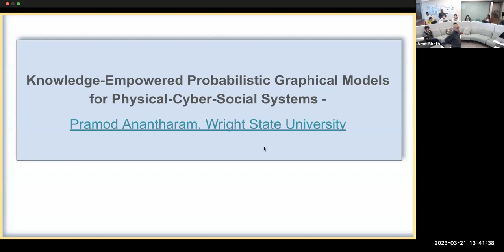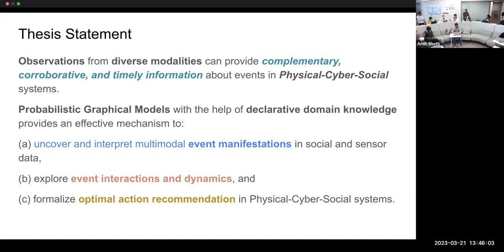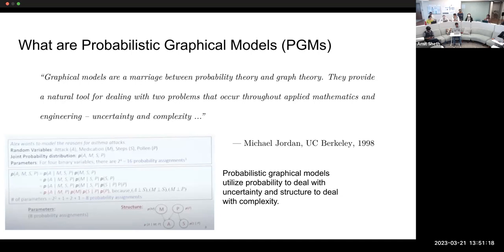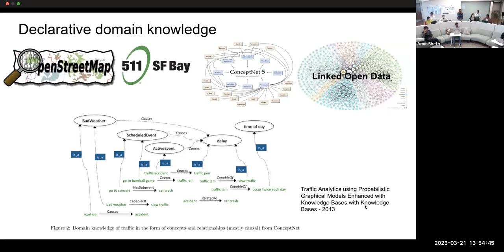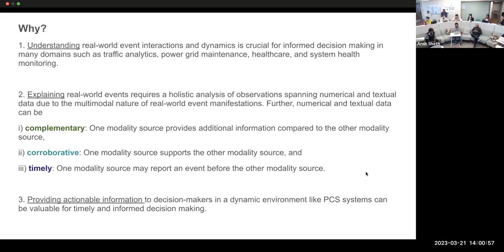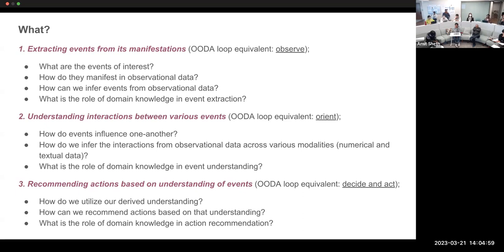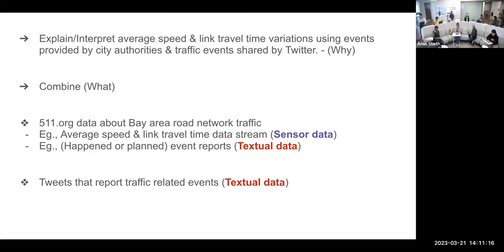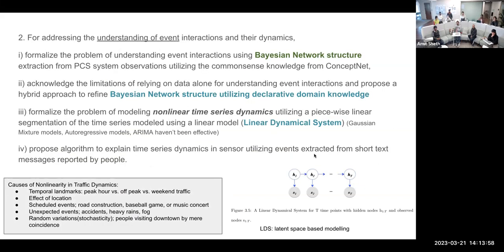Lecture 17-PhD dissertation overview Part1:Pramod Anantharam-Chathurangi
PhD dissertation overview Part1:Pramod Anantharam-Chathurangi